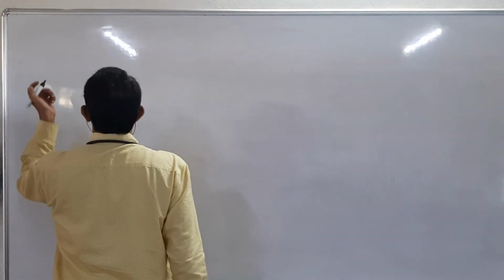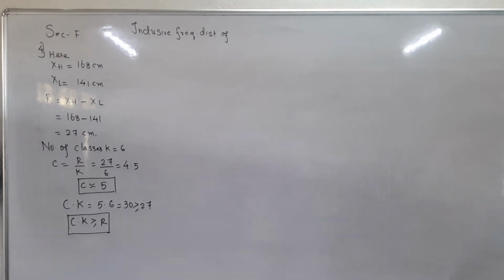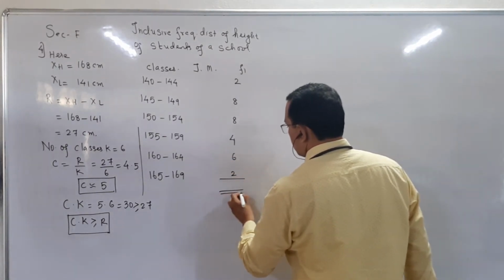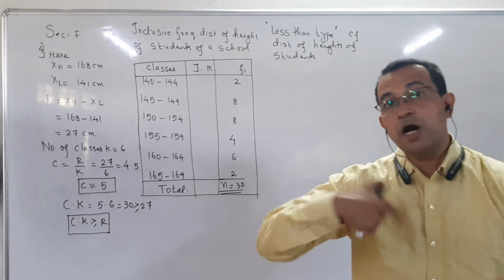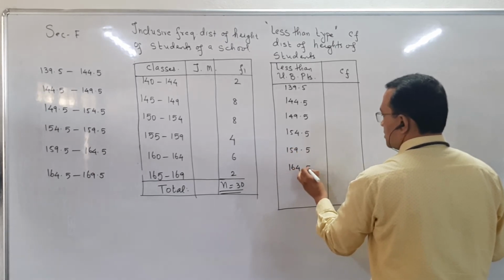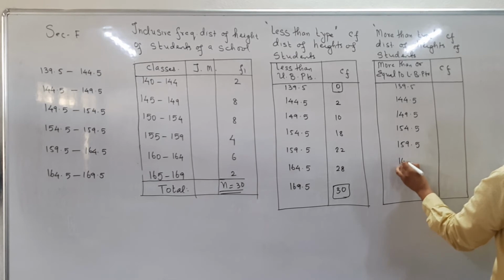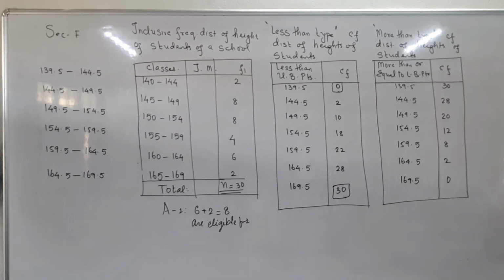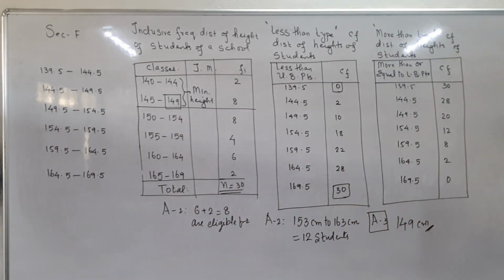Statistics std 11 ch 2 lec 13 Part 1